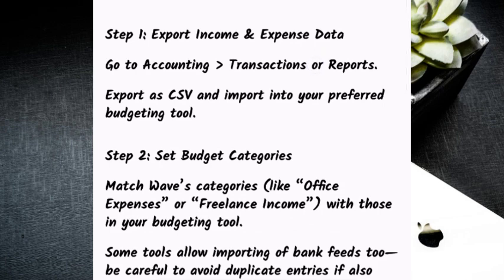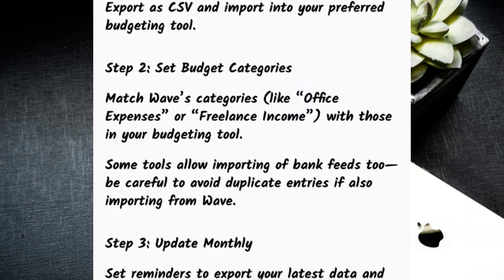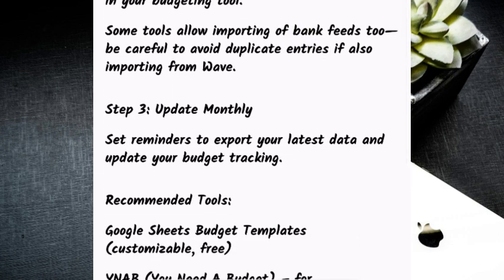HOW TO USE WAVE WITH BUDGETING TOOLS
In This Video, you will learn about HOW TO USE WAVE WITH BUDGETING TOOLS